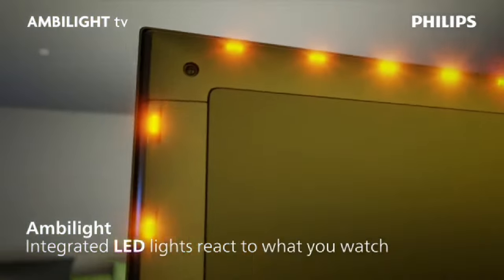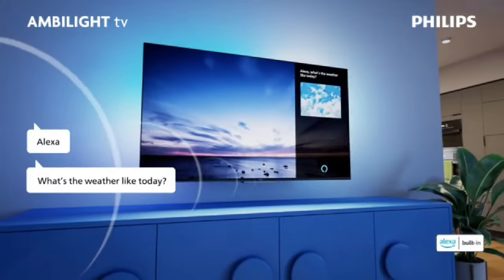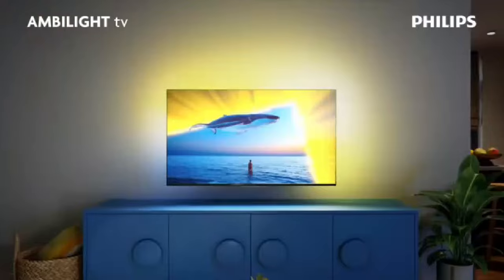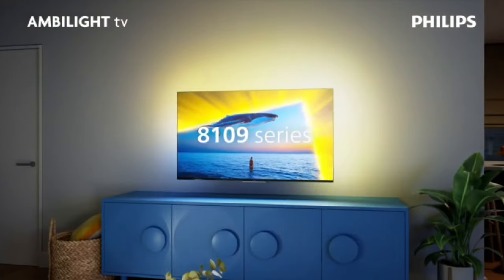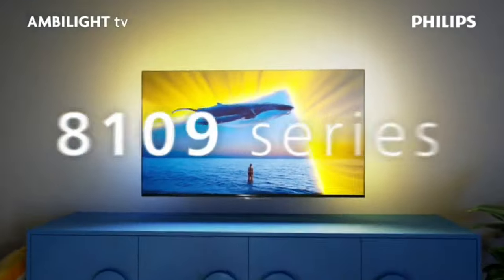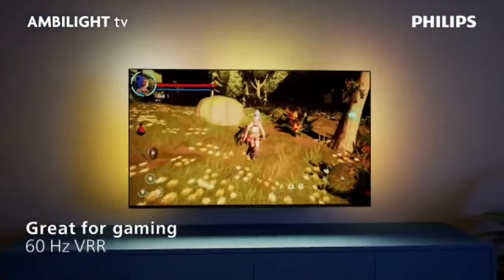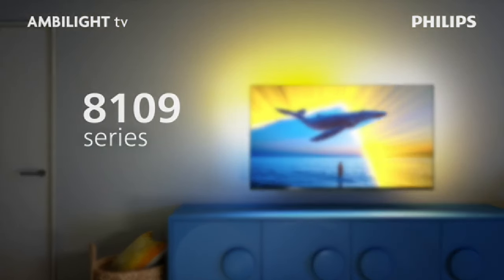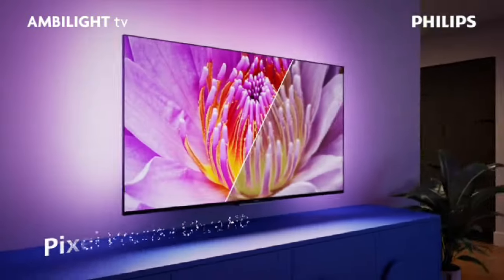Philips Ambilight LED TV 8109 Series 2024!